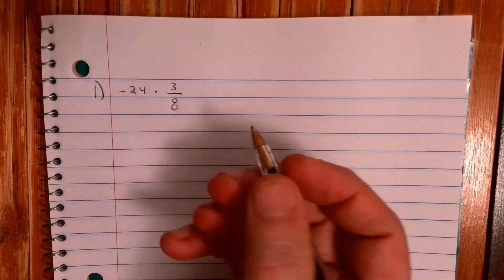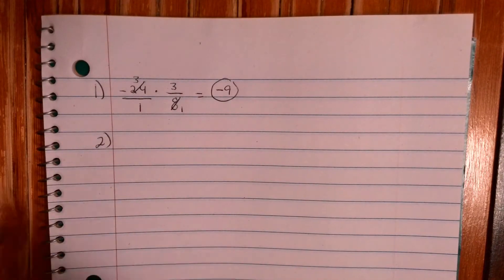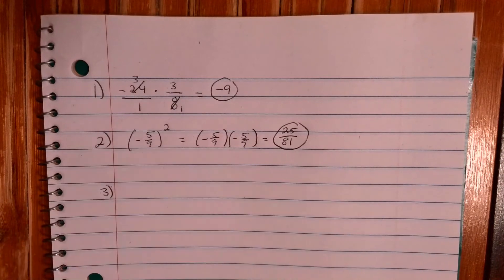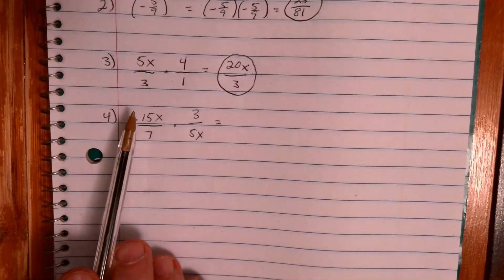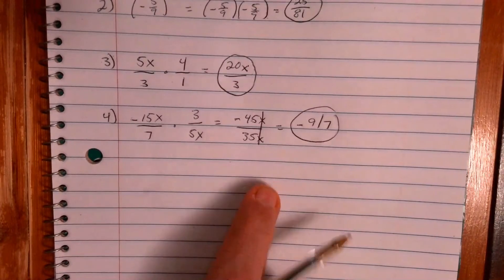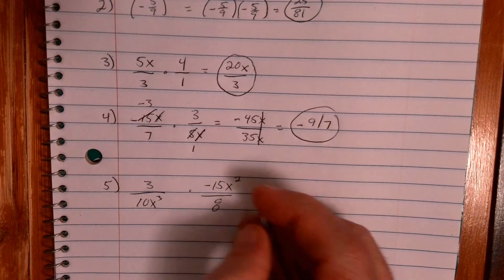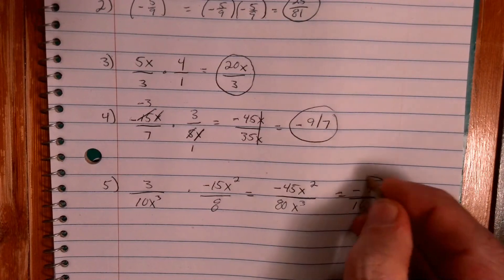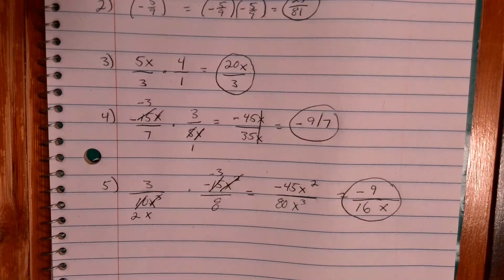Multiply Fractions with Variables